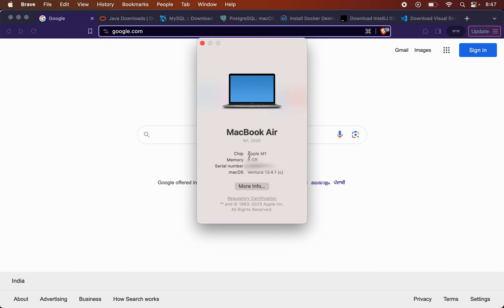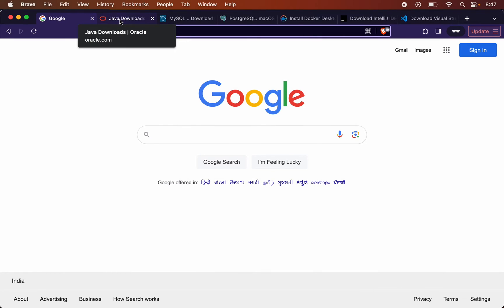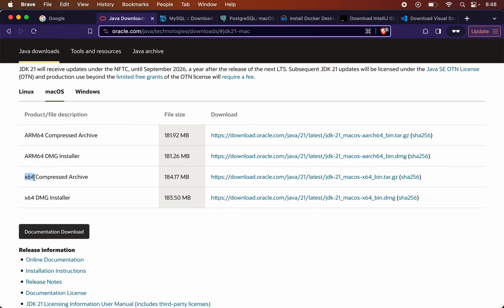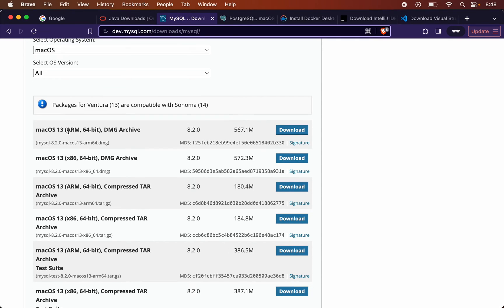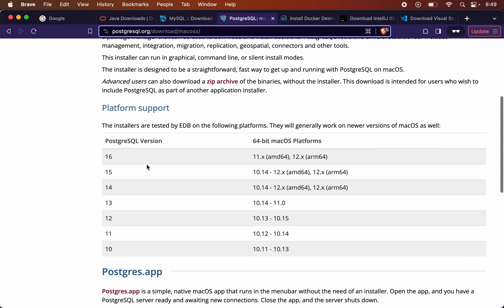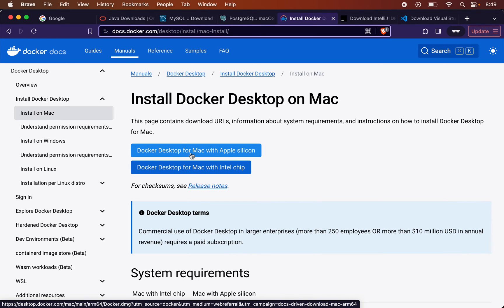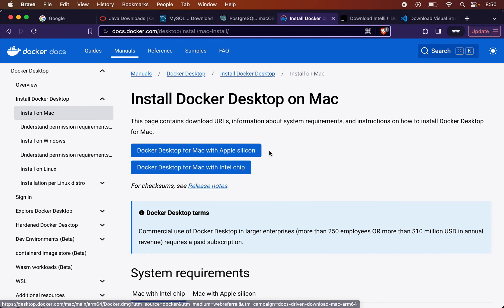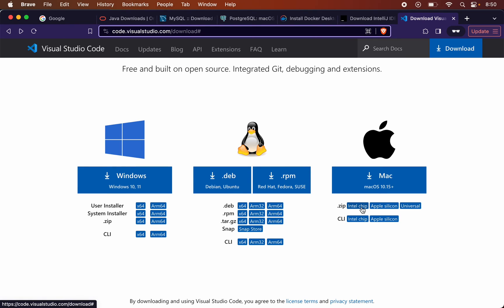Intel Chip vs Apple Silicon Chip | ARM vs x64 | Mac OS | Is My Mac ARM or Intel or Apple Silicon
In this video I have explained about how we can check the type of a mac system, whether it is Apple Silicon based or Intel based.
Whether it is x64 or ARM?
How to choose any installer file while doing any application installation?
I have also taken some examples to explain this better.